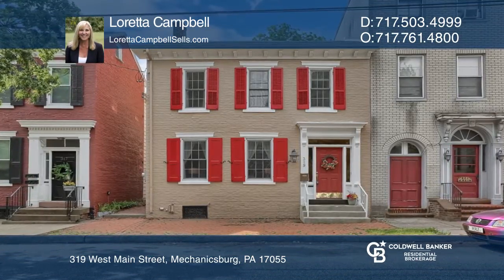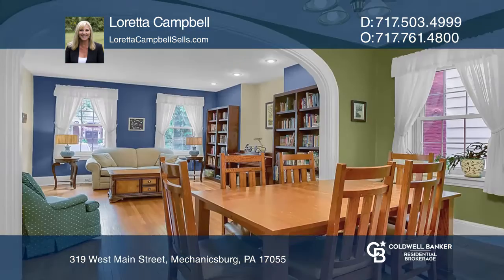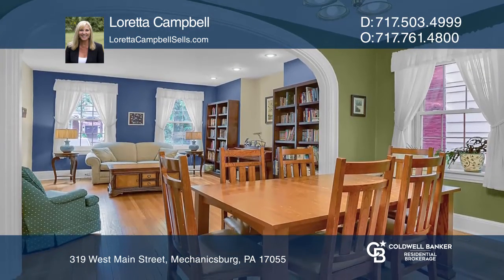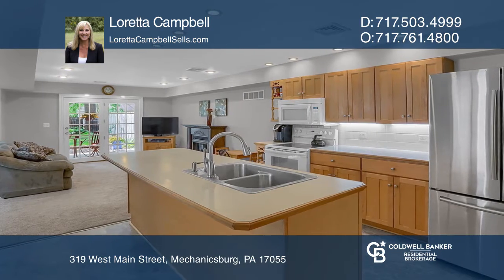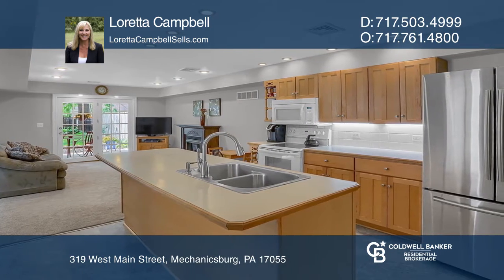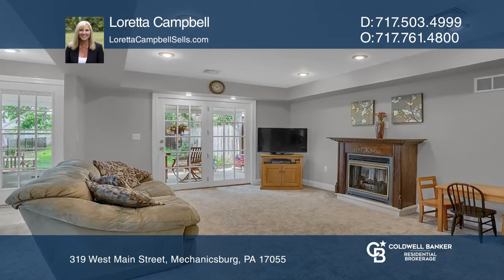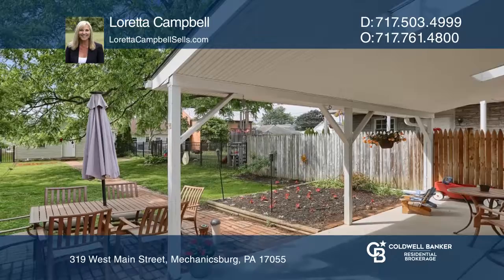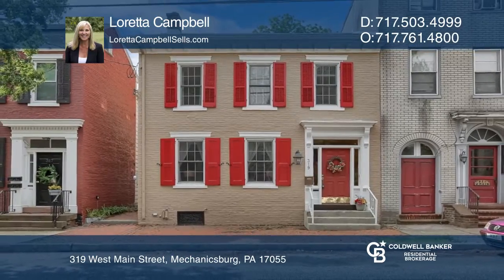319 West Main Street Mechanicsburg , PA | ColdwellBankerHomes.com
319 West Main Street, Mechanicsburg , PA

Welcome home to this charming turn of the century salt box with all the modern amenities including updated heat pump and central air all in pristine condition. This three bedroom, two and one-half bath home features beautiful original hardwood flooring, soaring archways, a first floor laundry and an